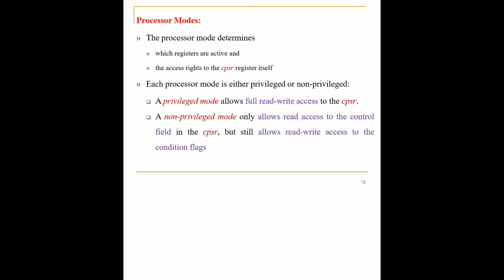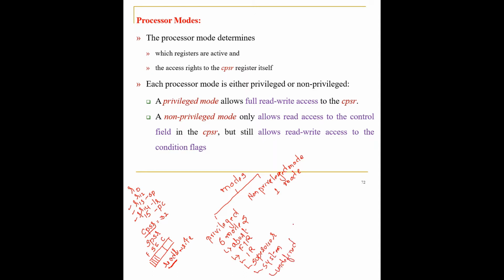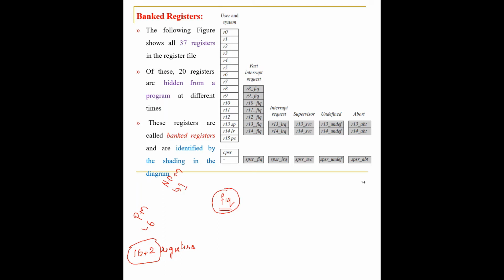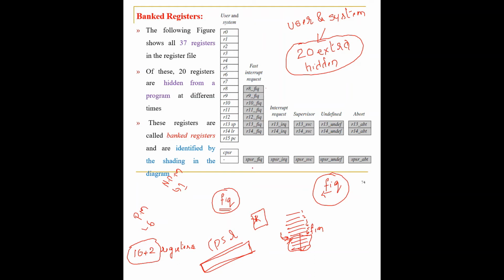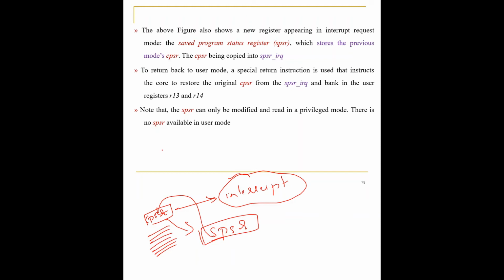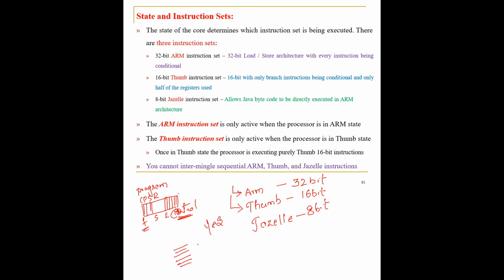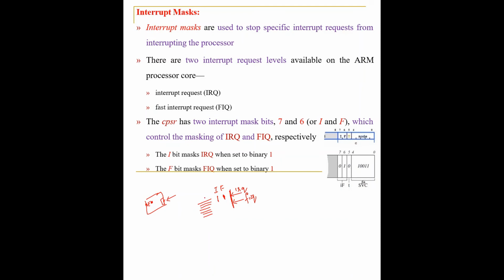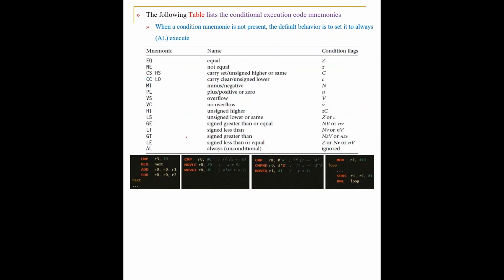VTU MCES(18CS44) Microcontroller & Embedded systems [Processor Modes & Banked registers] (M1 L8)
This video explains the Various processor modes,Banked registers,State & Instruction sets,Interrupt  mask,Conditional flags and Conditional execution.